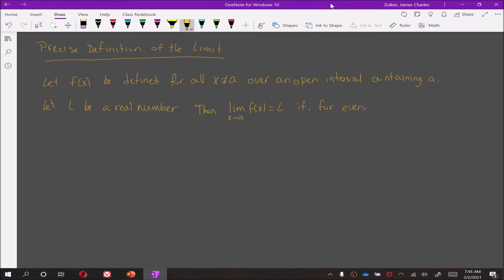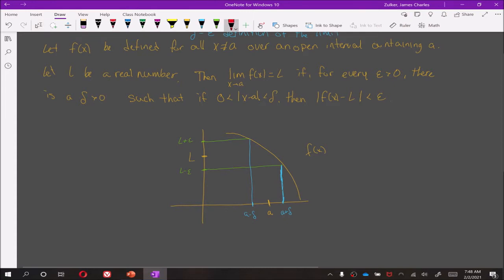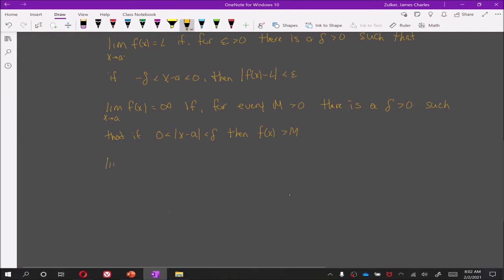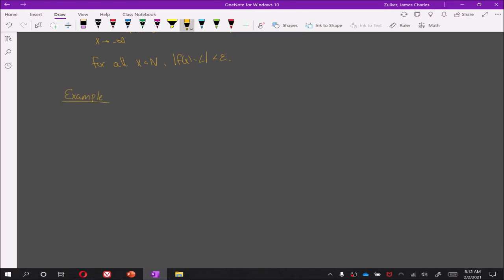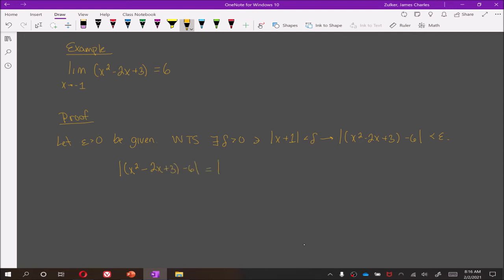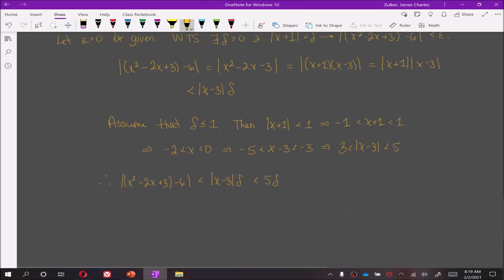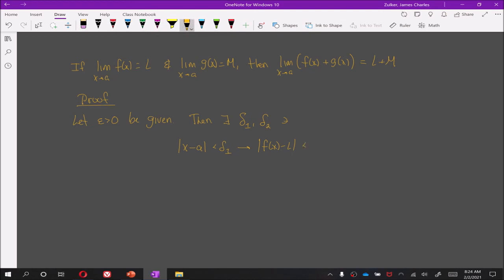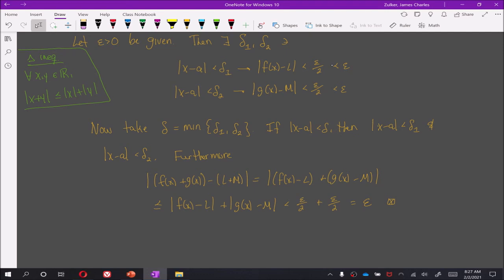The Limit - Precise Definitions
00:00 The Limit
04:51 One-Sided Limits
06:58 Infinite Limits
09:10 Limits at Infinity
11:35 Examples
21:36 Proof of the Sum Law